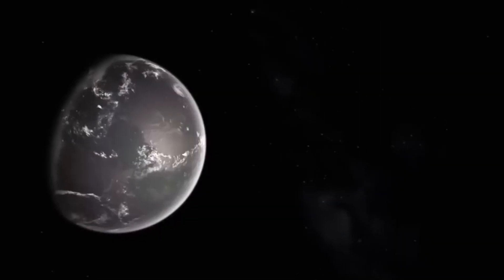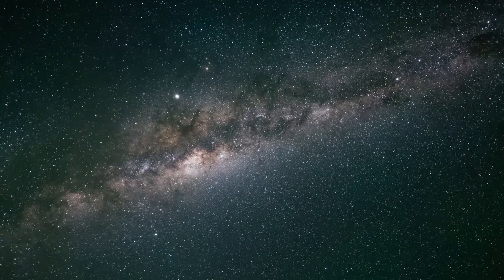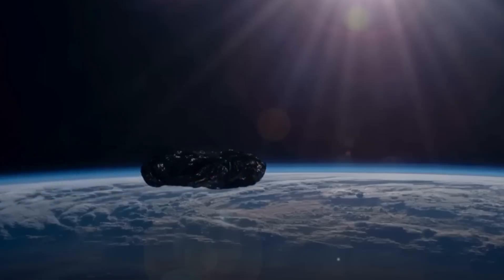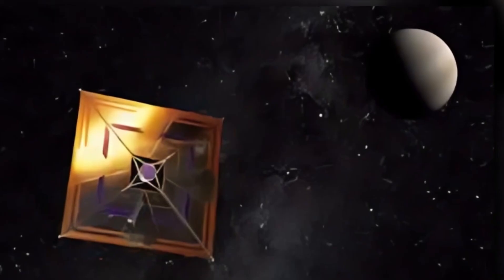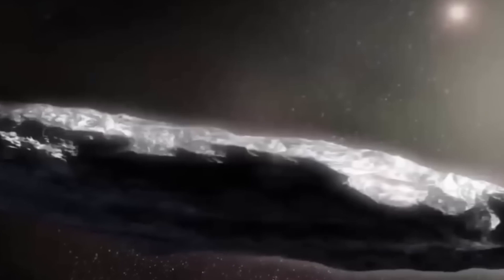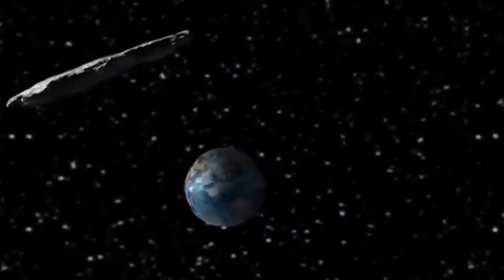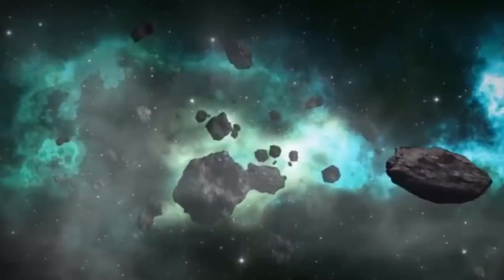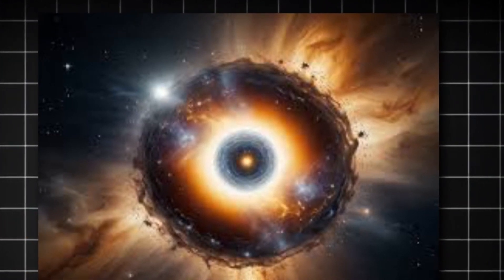James Webb Telescope JUST Detected a TERRIFYING Object In Space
In this video, we explore the James Webb Space Telescope's (JWST) groundbreaking discoveries. Since its launch in 2021, JWST has captured stunning images of distant stars and galaxies, including Earendel, the farthest star ever detected. The telescope's advanced technology allows it to study the early universe, revealing new insights into star formation and galaxy evolution. JWST has also provided detailed observations of the Serpens Nebula and distant exoplanets. Its mission promises to revolutionize our understanding of cosmic history.